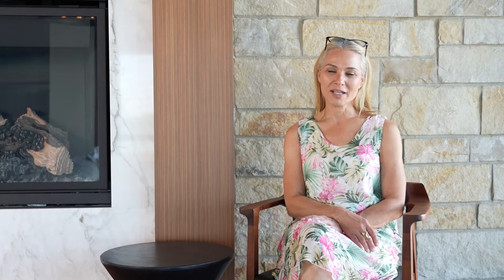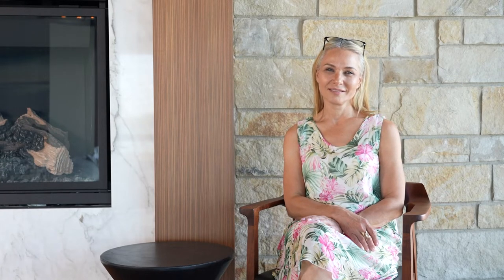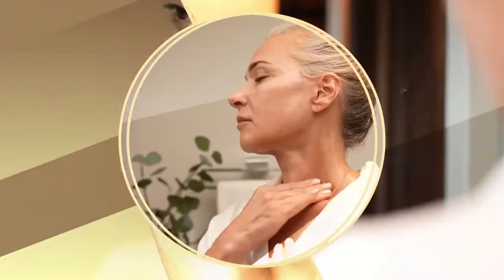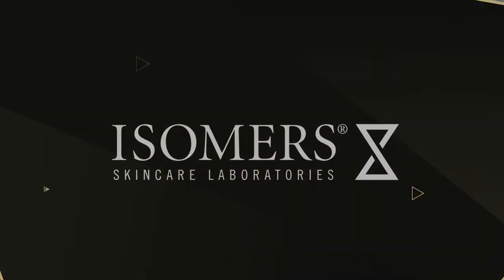What Are Ceramides? Cosmetic Chemist Explains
What are ceramides and what do they do to your skin? ISOMERS CEO and Cosmetic Chemist Manuela Marcheggiani breaks down the science behind ceramides and explains why they are crucial for healthy-looking skin!

Are you already using ceramides as a part of your skincare routine?